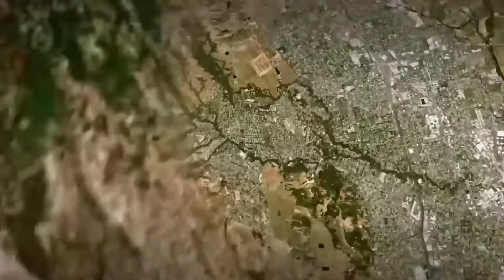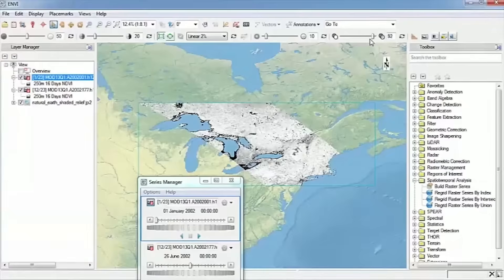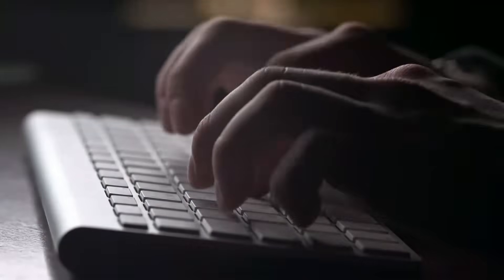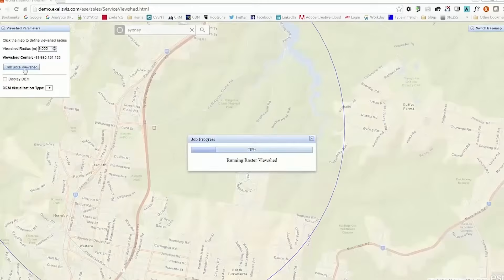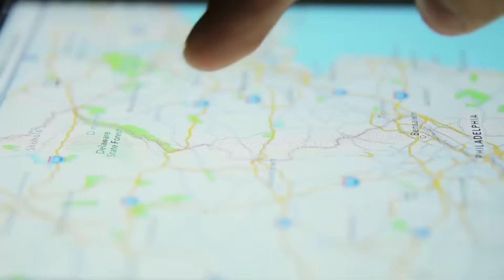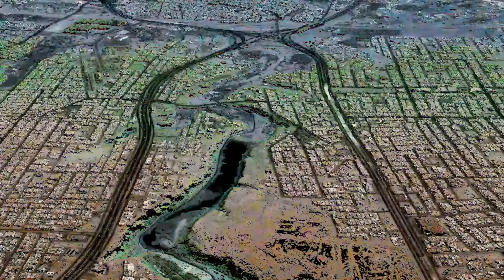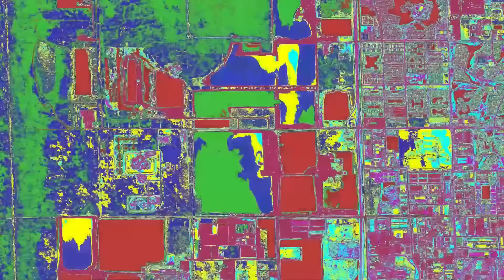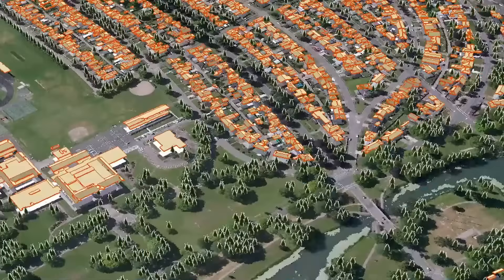ENVI Geospatial Analytics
Got a minute? Get a high-level look at ENVI® and its capabilities and easy integration with Esri's ArcGIS products.